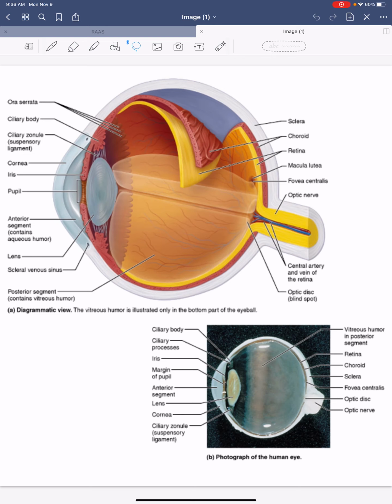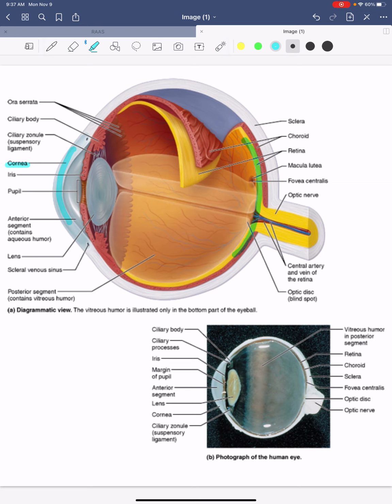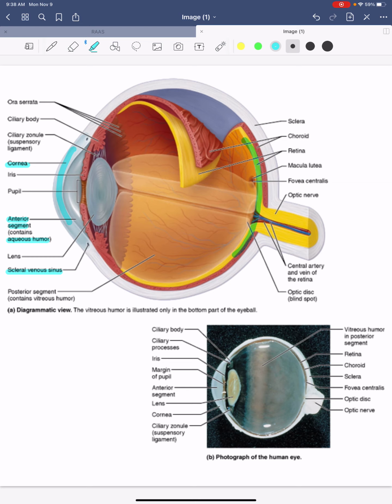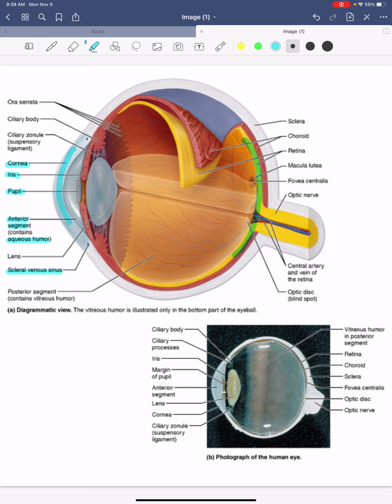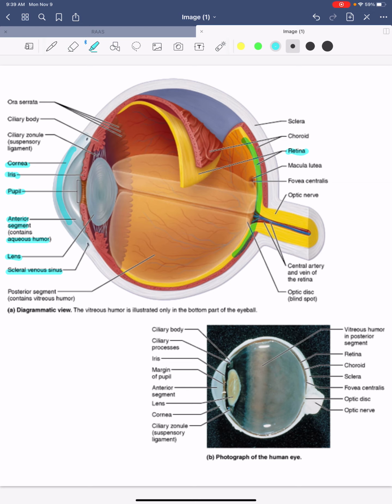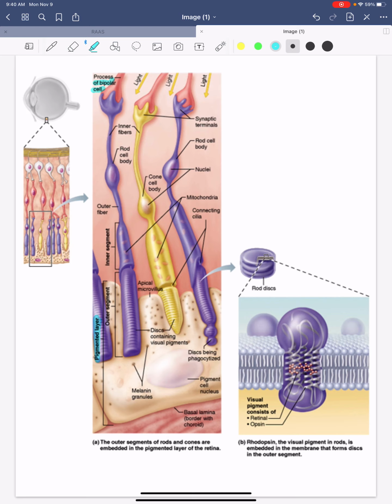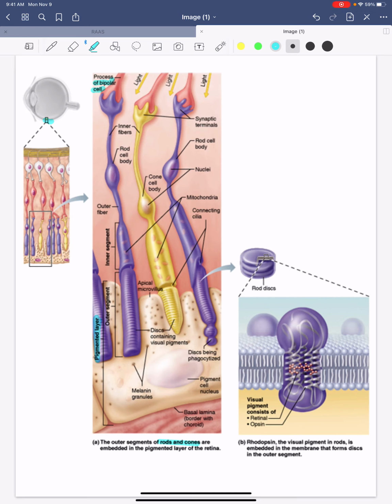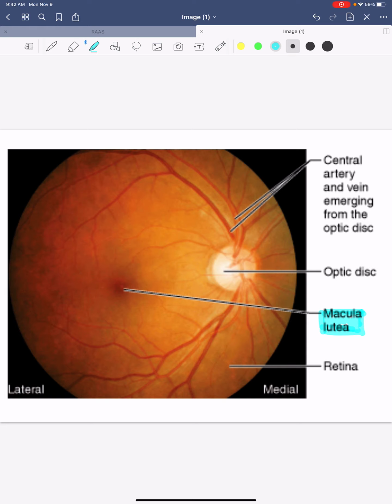Trace the path a single photon of light takes through the eye